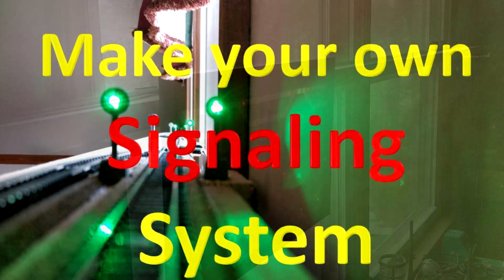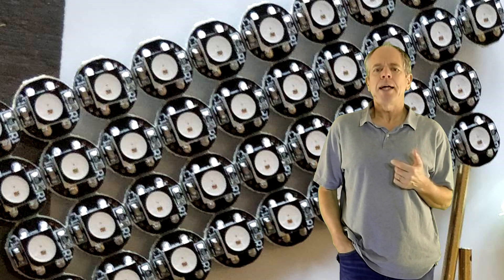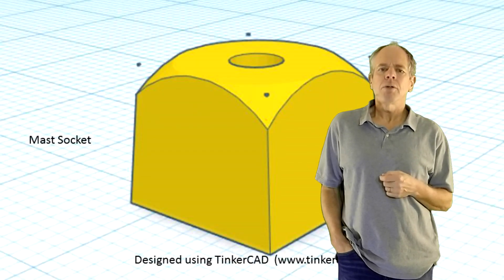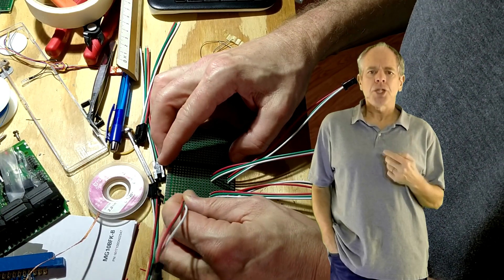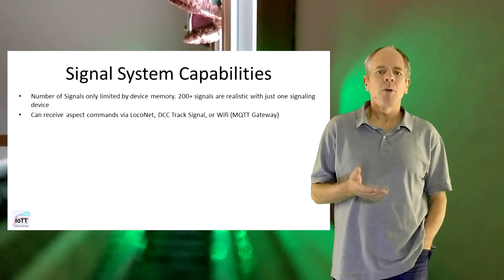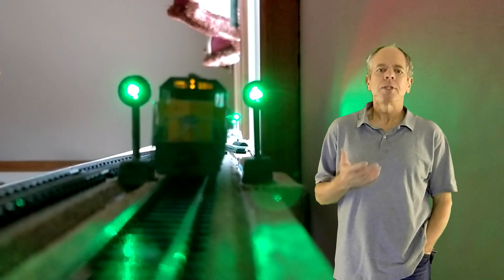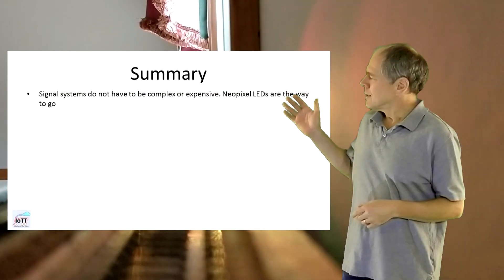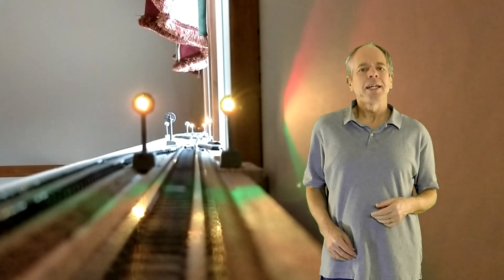Make your own Signaling System (Video#13)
IMPORTANT: Watch Videos #44 and #41 for a new version of the BlueBox hardware based on the new IoTT Stick available on Tindie.

Any model railroad layout would look better with some prototype like operational signals, but installing a commercial signaling system is relatively expensive and setting it up can be quite a challenging task. So I started to work on a simpler and more cost effective solution. Here is the result.

Layout Intro Sequence Outdoor Layout: Beat Deola, Switzerland